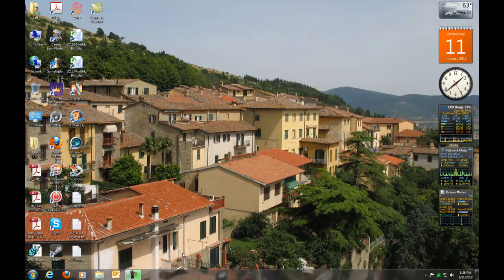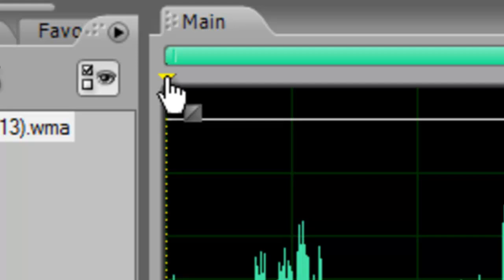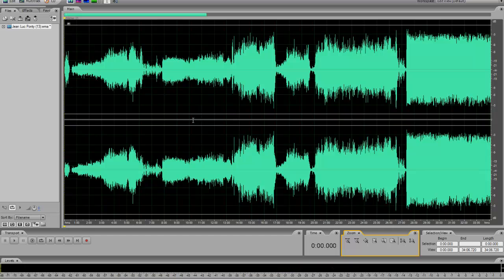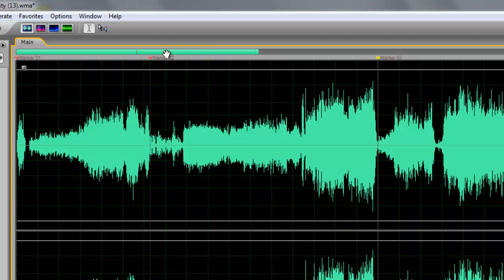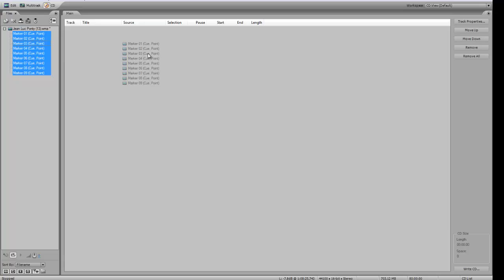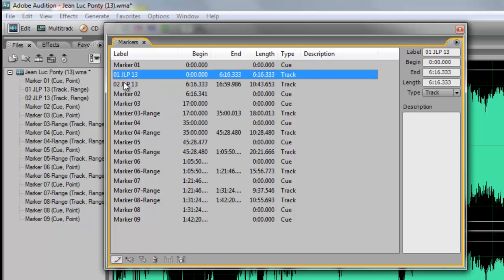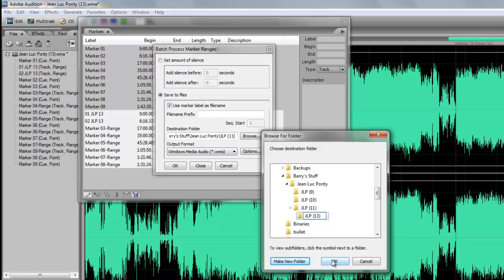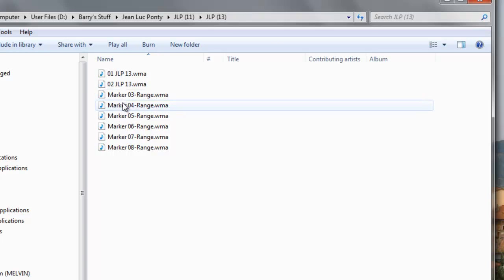Auditon 3: Splitting a Large Sound File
This is a tutorial on how I split a large sound file into individual tracks using Audition 3

*For those commenting on "slowness": Sorry it's slow (or, more specifically, loooong...). I didn't initially make this for the masses.  I made it for a friend that, quite literally, needs to be told specifically when to left click and right click their mouse. I just figured if it was helpful to him, I would post it to help others.